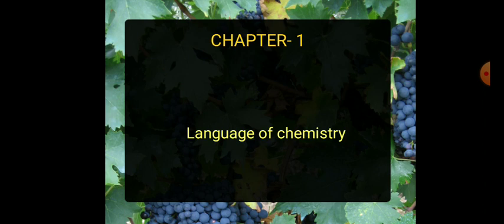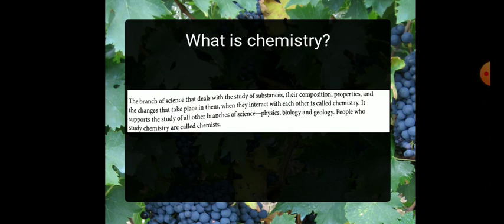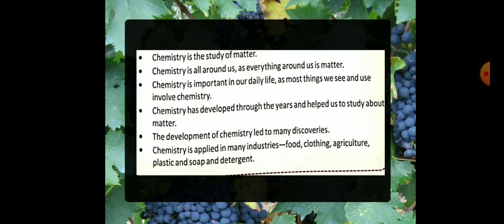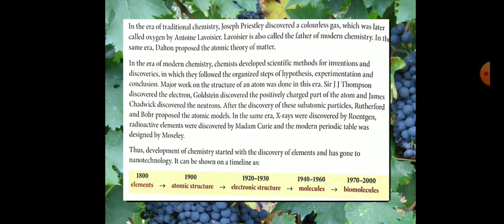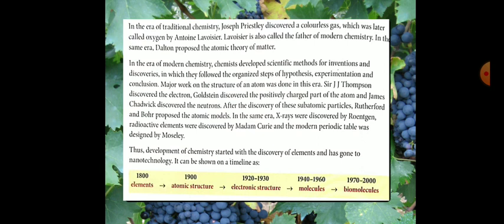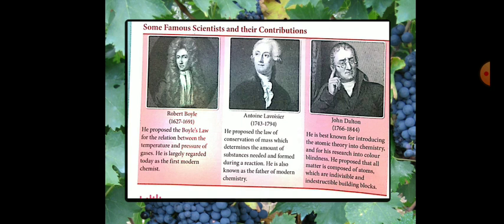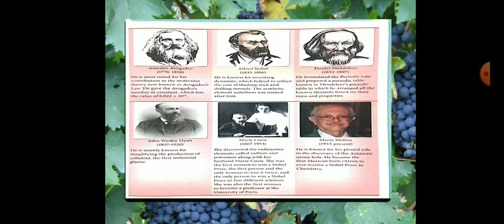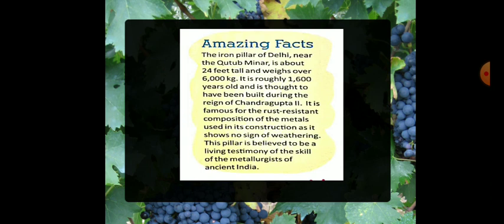Chemistry Class 6